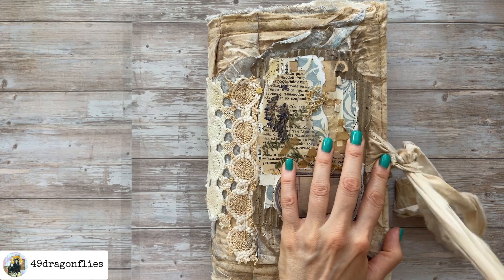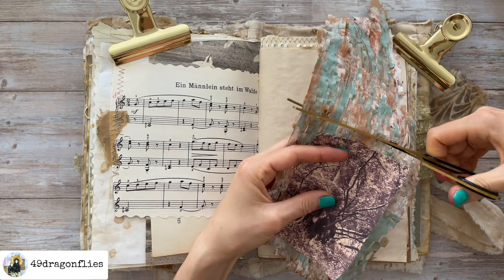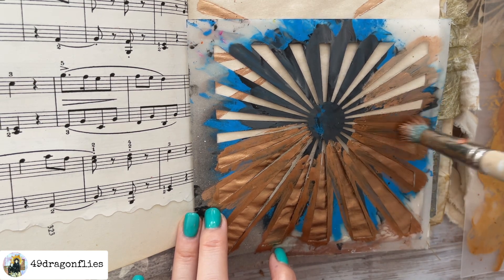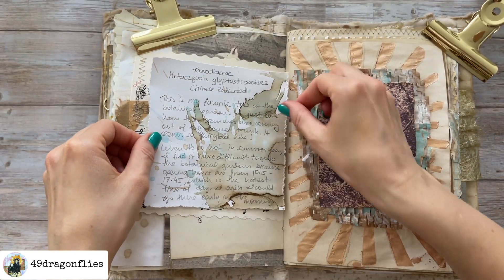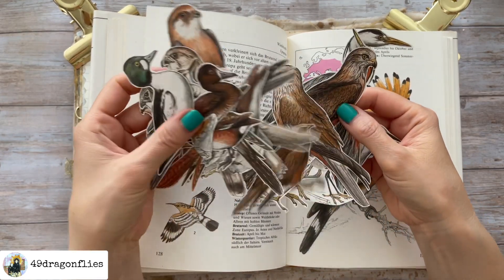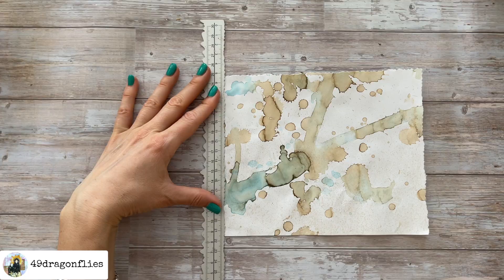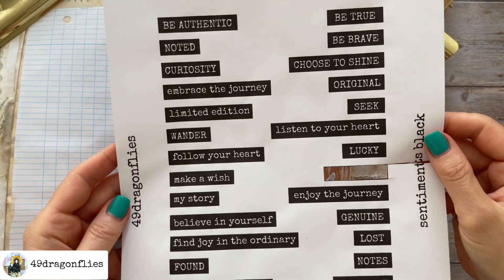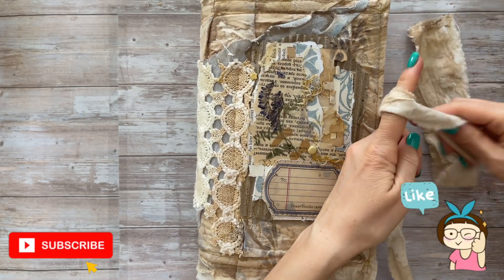Junk Journal Snacks #1- Bitesized Inspiration For Your Journal!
This is the first episode of my follow-up to my ASMR series. I hope you enjoy these little junk journaling snacks! :) I'm working in a beautiful journal custom made by Nadja (@artallerlei on Instagram).

*6 Pack Blending Brush Set
*3 in 1 Glue 4 oz. bottle
*12 Digit Rubber Rolling Alphabet Stamp